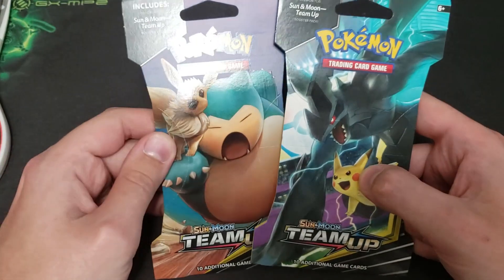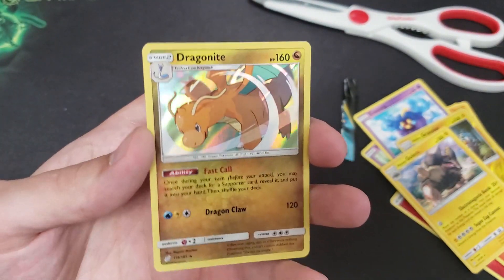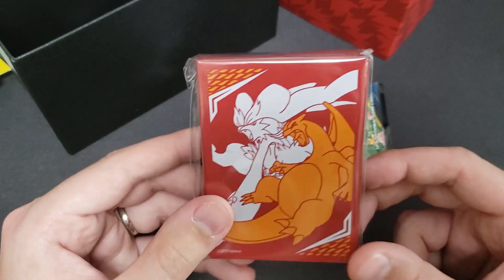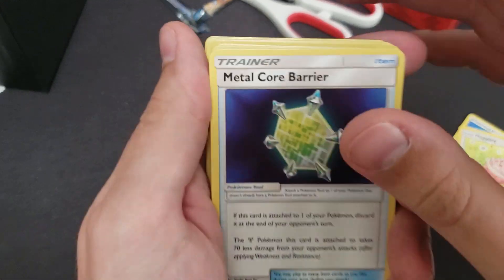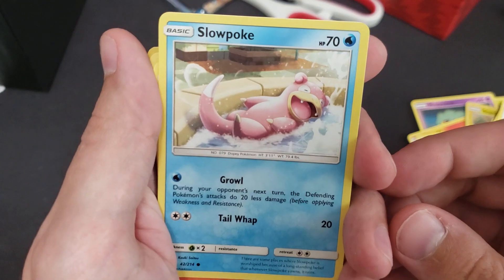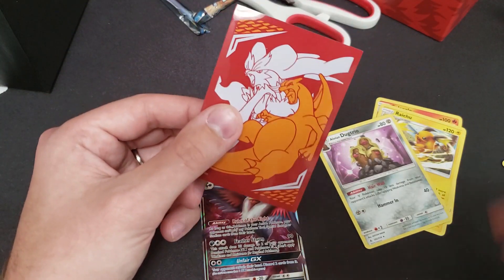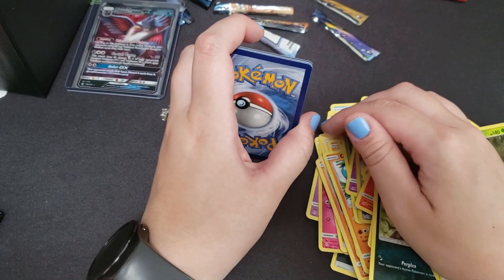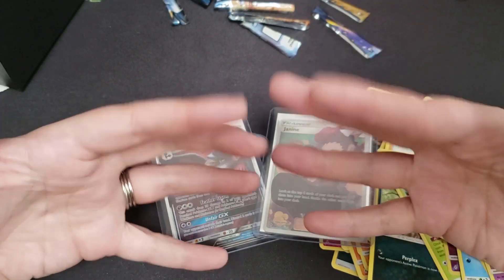Couple Reacts - Unbroken Bonds Elite Trainer Box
Me and my wife react to pulling some great cards from an Unbroken Bonds Elite Trainer box.